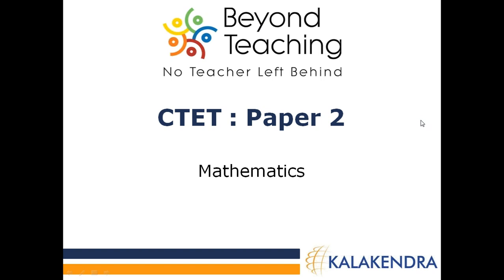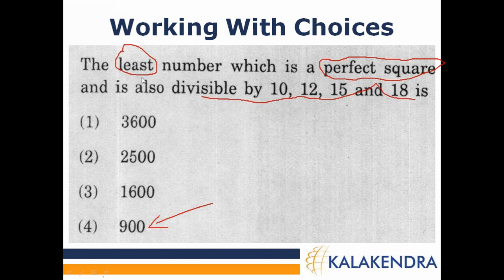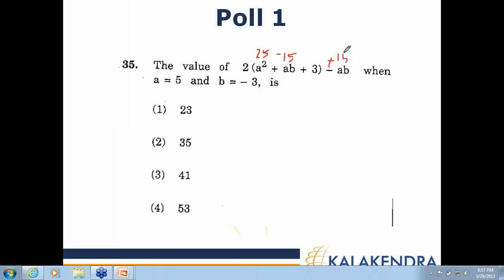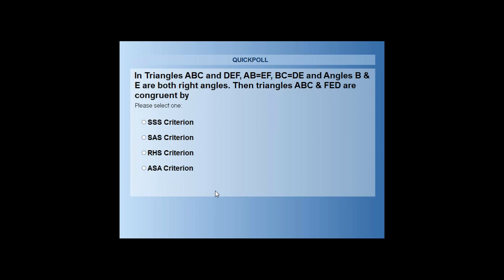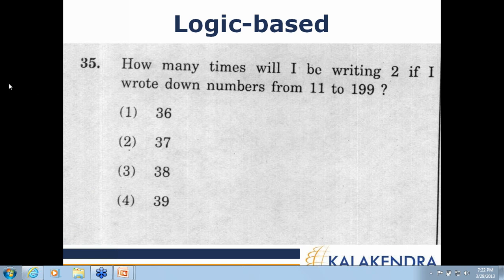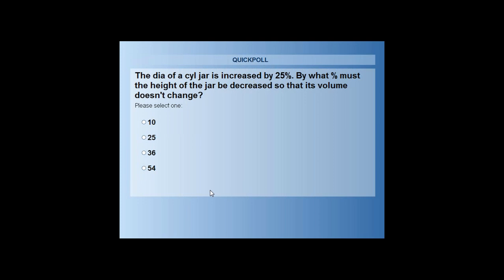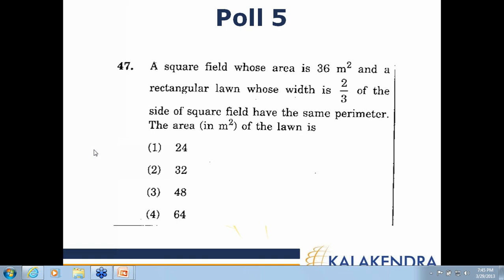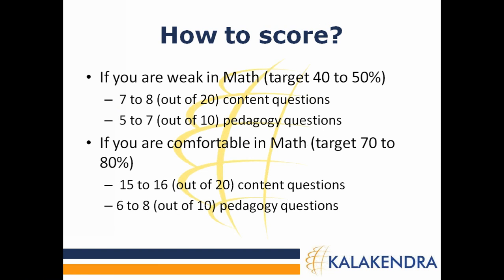How to crack the CTET Math Section-II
The second part of the series on CTET Paper II. The emphasis is on strategies to solve the Math section of the paper using basic knowledge.

The session deals with some higher-level actual Math problems from the actual CTET paper.